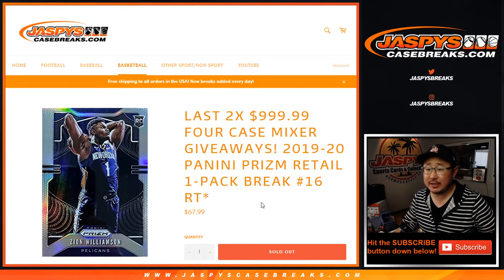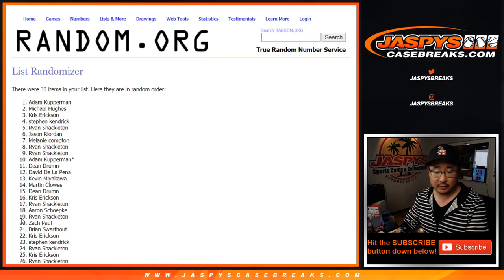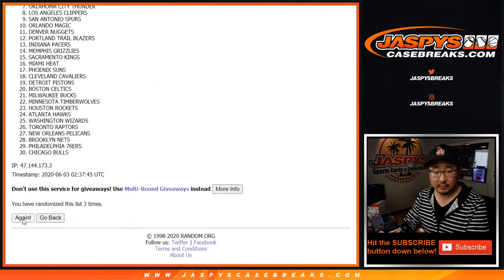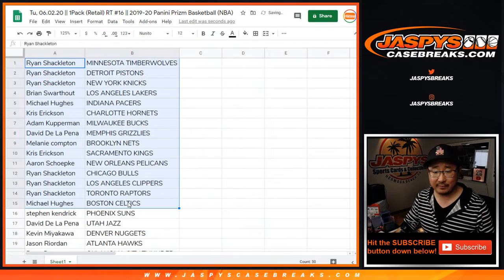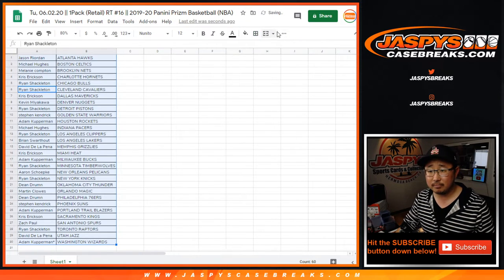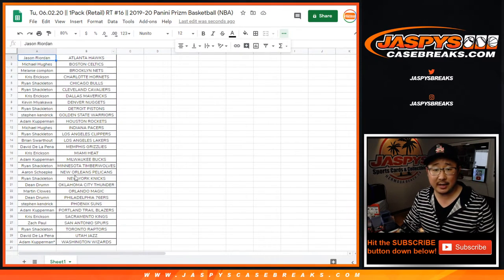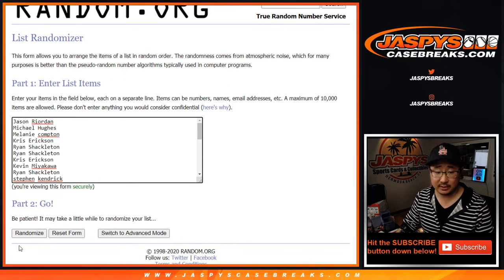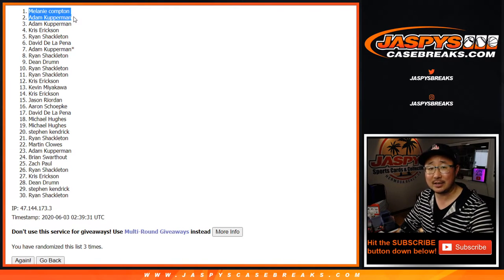Tu, 06.02.20 || 1Pack (Retail) RT #16 || 2019-20 Panini Prizm Basketball (NBA)